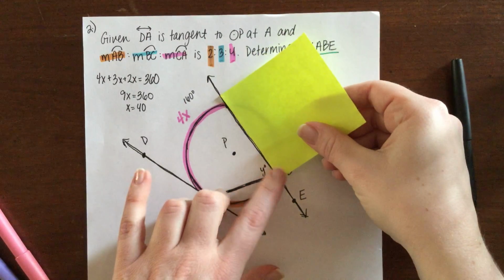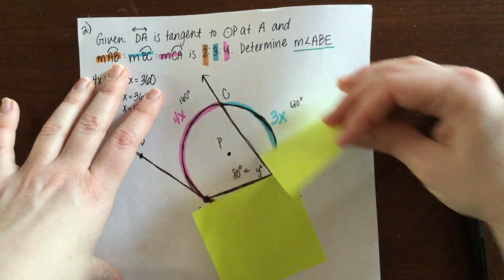08 12 Angles of Circle D2 Ex 2